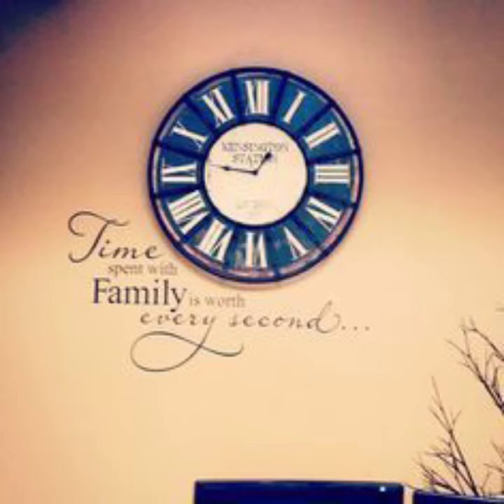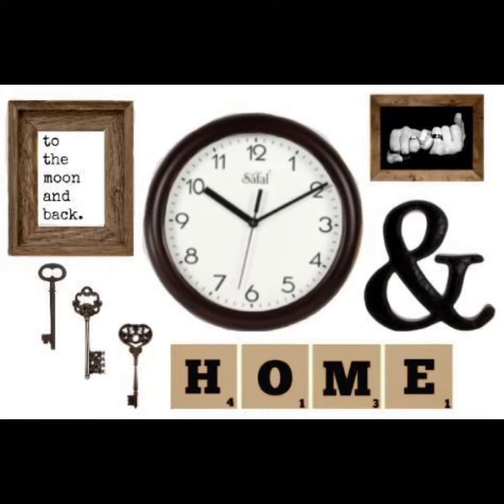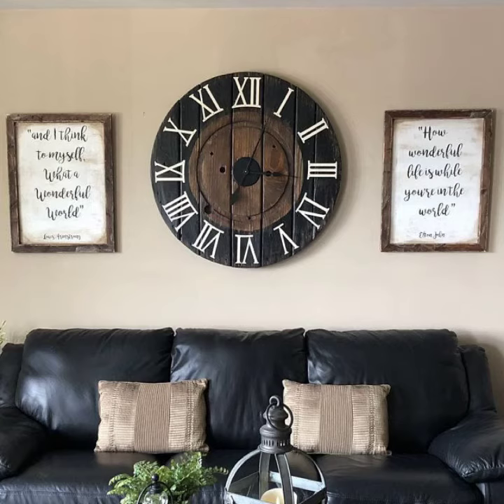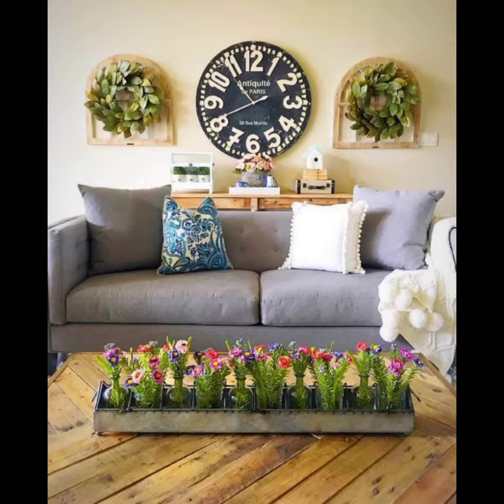Marvellous Wall Clock Decorations ideas ll Stylish Wall Clock Designing